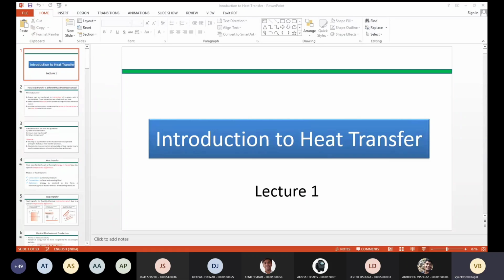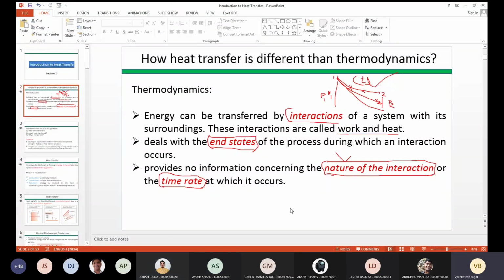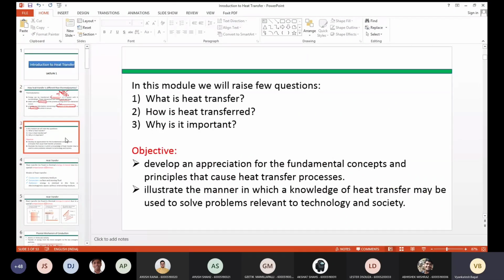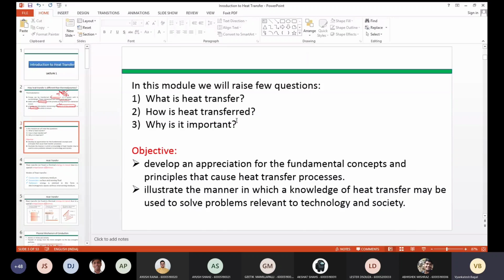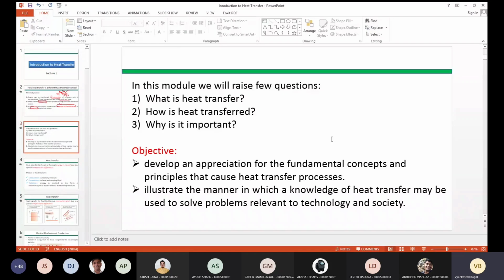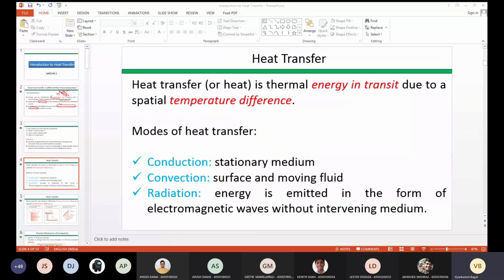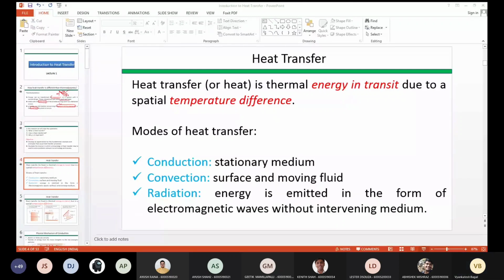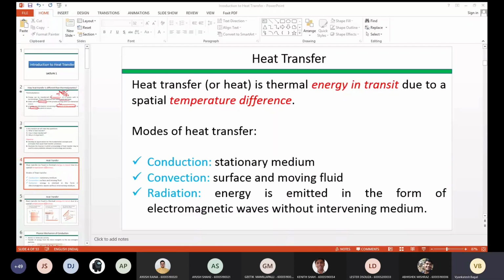Introduction to Heat Transfer | Lecture 1 by Vyankatesh Bagal